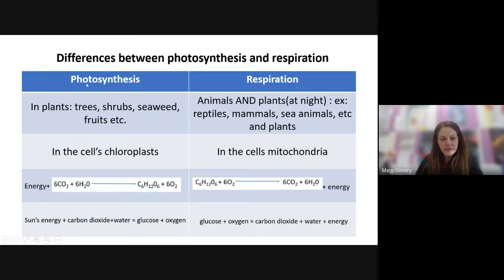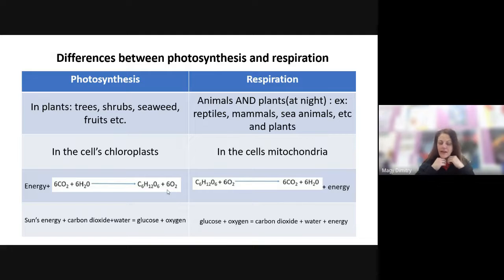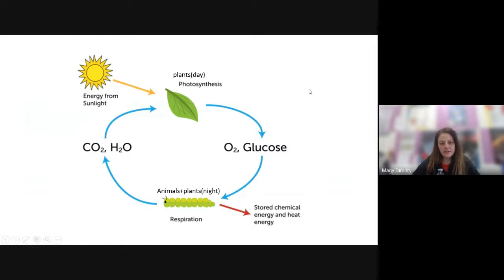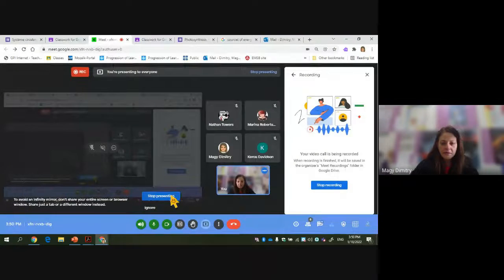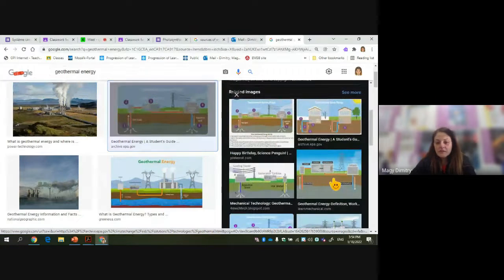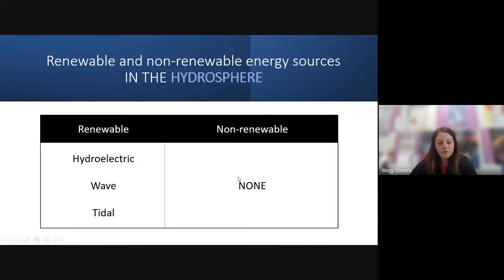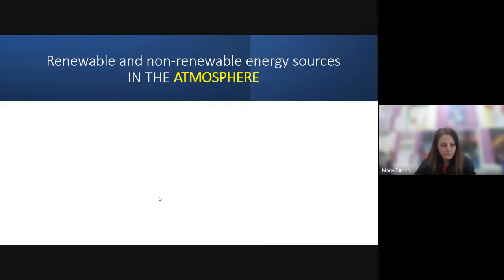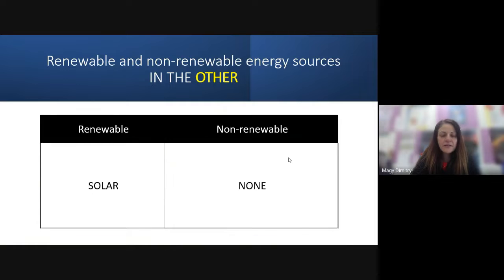Photosynthesis - respiration - energy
Recording of Jan 18 2022 science tutorial